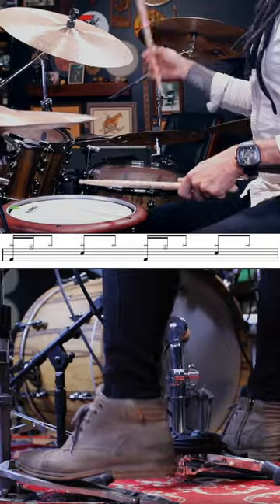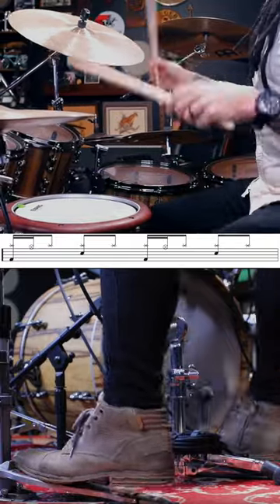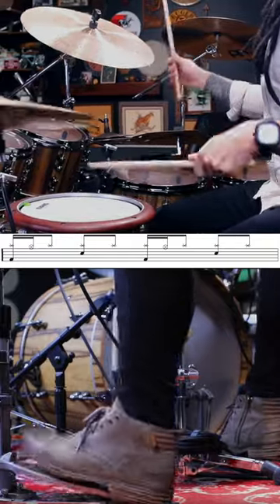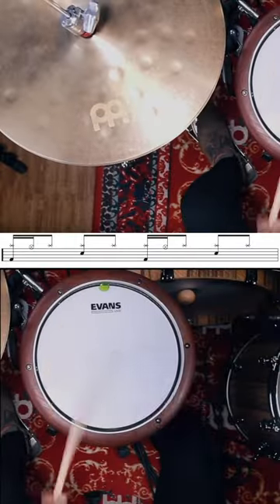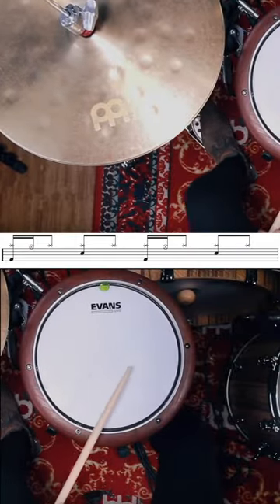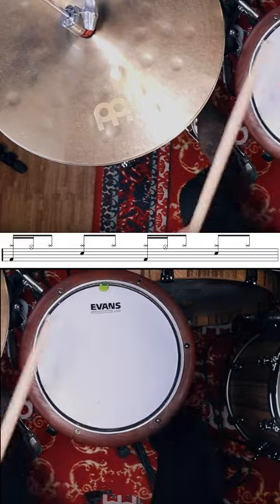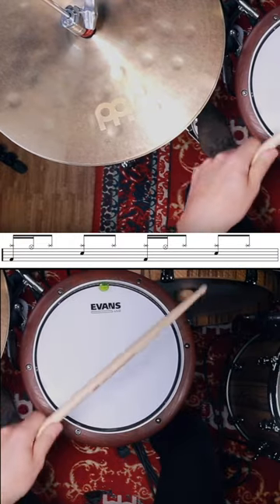Lost Hi Hat Tricks (Trick 2 of 4)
Adam Proudly Endorses:
Pearl Drums
Meinl Cymbals
Meinl Stick and Brush
Evans Heads
Focusrite Interfaces
Earthworks Microphones
ClearTune Monitors

HEADS:
Evans UV2 / Hazy 300
EC2 Clear on all toms
EQ3 Frosted on Kick